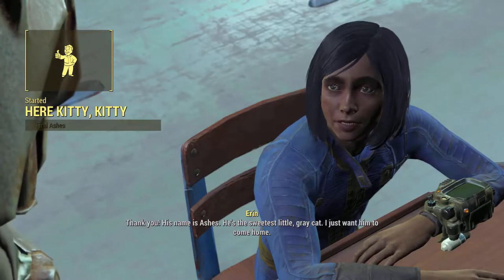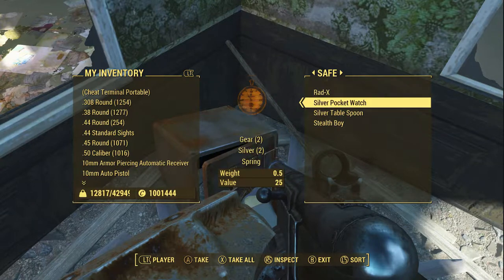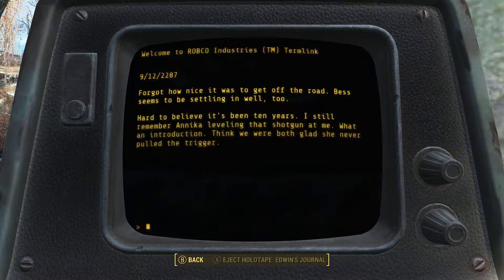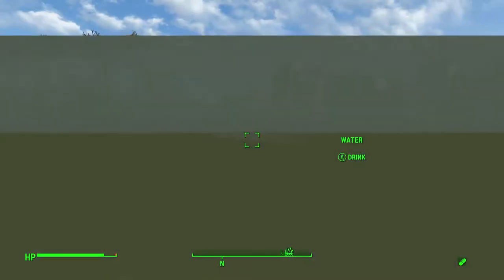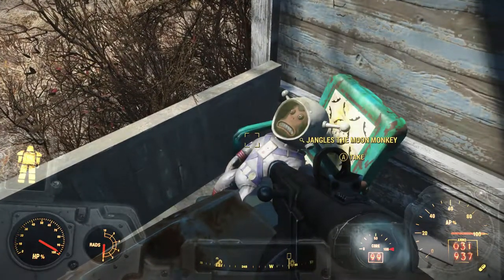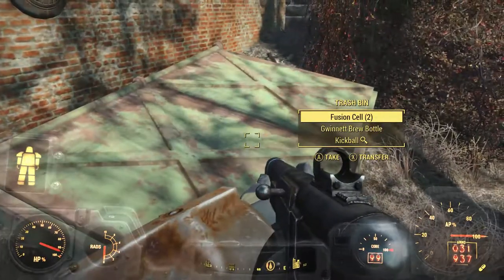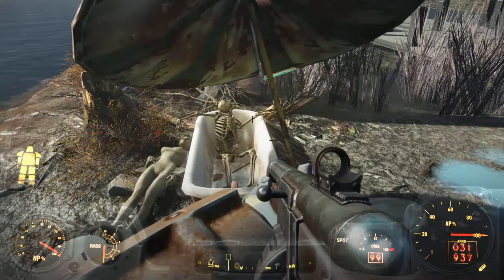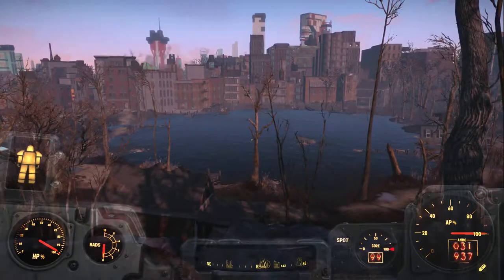Fallout 4 Lore | Exploring Chestnut Hillock Reservoir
In today's episode, we explore Chestnut Hillock Reservoir inside and out, and uncover the little-known tales of the people that used to live there.

Thanks for liking and commenting, I really appreciate it!